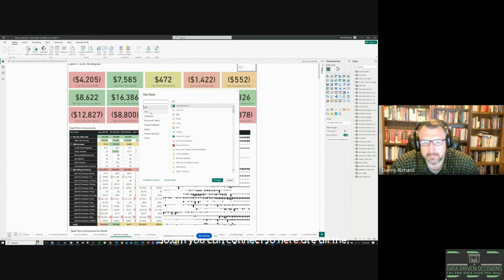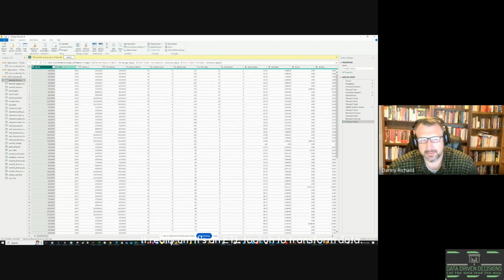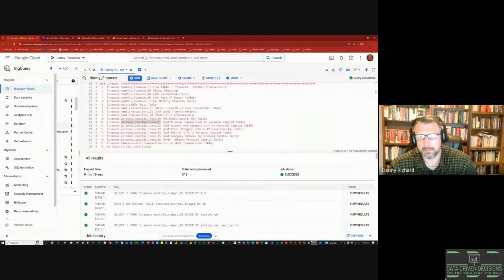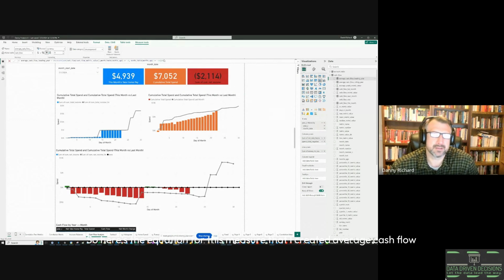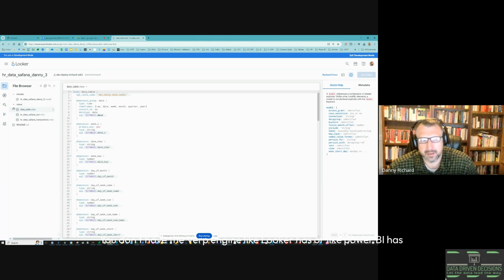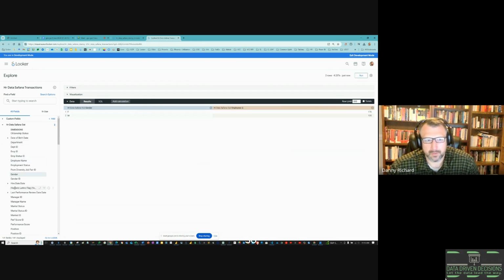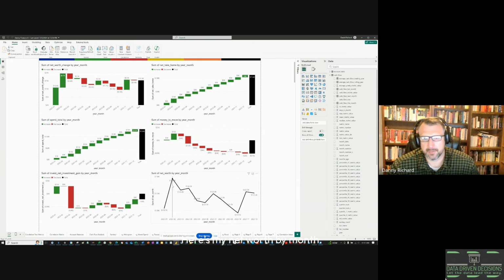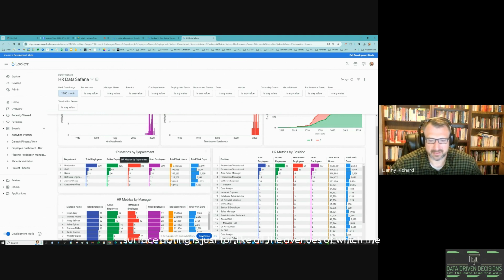Understanding the Four Key Steps to Mastering Any BI Tool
Good morning, everyone! Welcome back to Data-Driven Decisions. In today's video, we dive deep into the four essential steps that are common to all BI tools, whether you're working with Power BI, Tableau, Looker, Qlik, Domo, or any other platform.

Key Points Covered:

1. Get Data: Learn how to connect to various big data sources, including cloud databases like BigQuery, Redshift, Teradata, and Oracle. Discover the importance of connecting to multiple sources for comprehensive data analysis.

2. Wrangle Data: Understand the semantic model and the importance of front-loading data processing. See how tools like Power Query in Power BI and the semantic layer in Looker can help you transform and model your data efficiently.

3. Visualize Data: Explore the process of creating effective data visualizations and dashboards. Learn about different data shapes and how they impact the types of visuals you can create in your BI tool.

4. Surface Data: Discover the various ways to publish and share your data, from embedding dashboards in websites to using APIs for seamless integration with other tools.

I demonstrate these steps using examples from Power BI and Looker, showing you practical applications and tips to enhance your data analytics skills. Whether you're a business intelligence engineer or an analyst, this video provides valuable insights to help you master any BI tool.